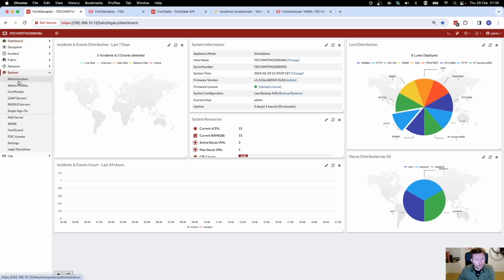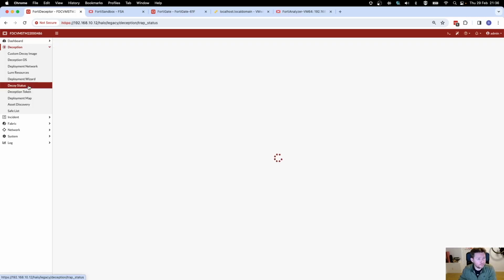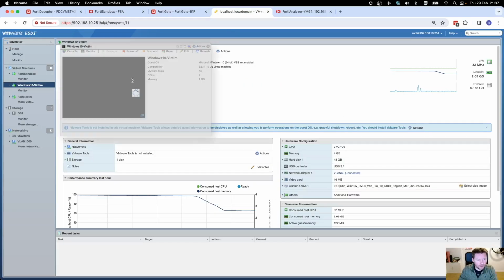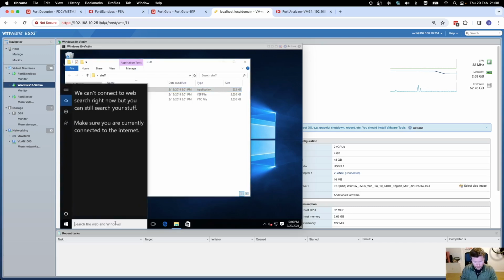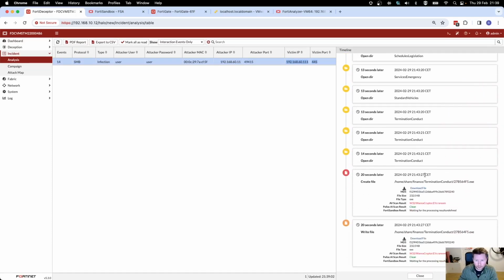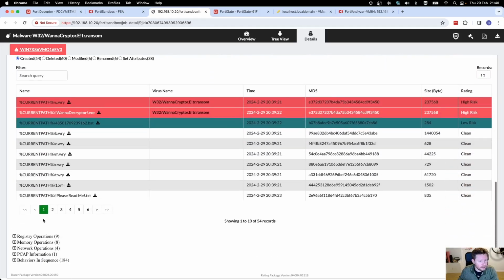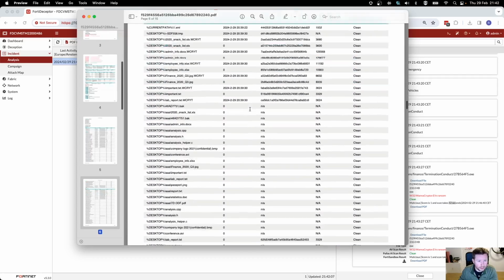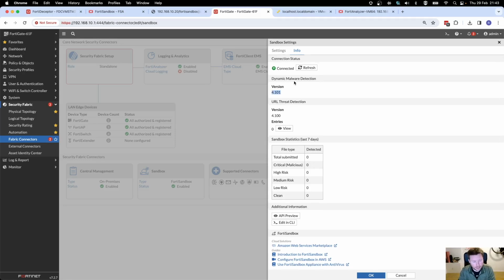FortiDeceptor and FortiSandbox Integration for advanced malware detection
When Sandboxing and Deception are integrated, any kind of payload sent to a decoy can be investigated automatically by the sandbox. When malware is found, this is distributed throughout the fabric automatically so whenever this payload needs to traverse any kind of security tool, this is instantly caught